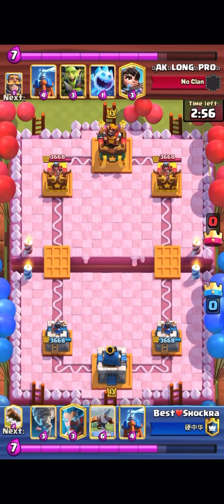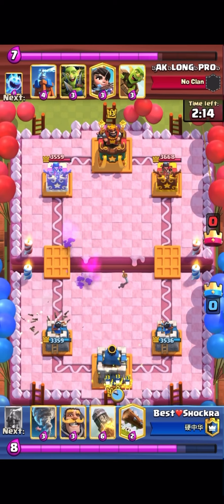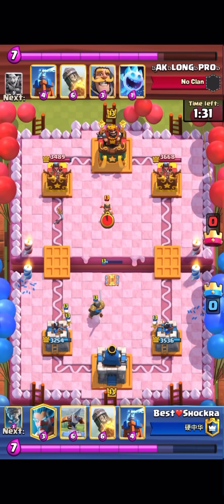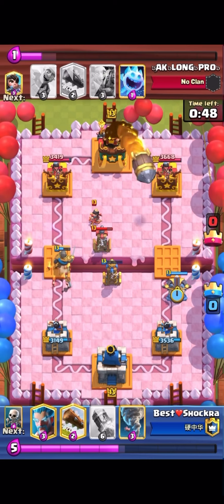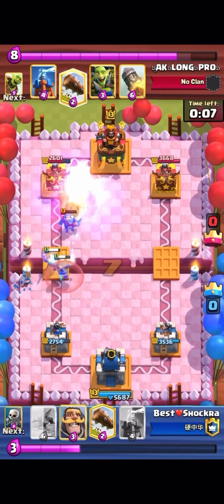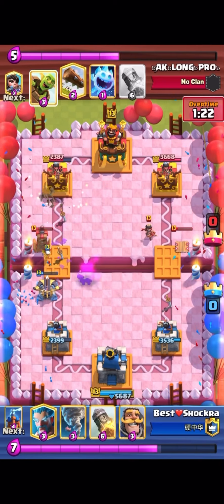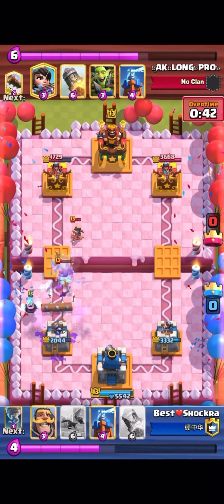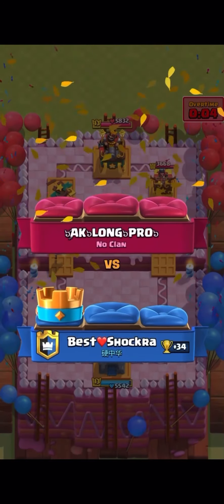3.0 x bow vs log bait🚀【Best clipping】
This channel is an official clipping channel.